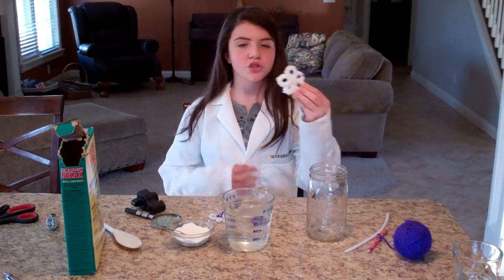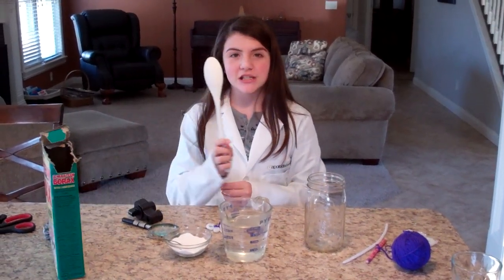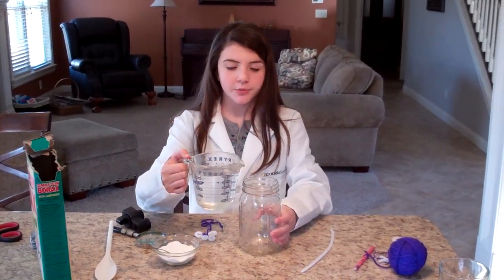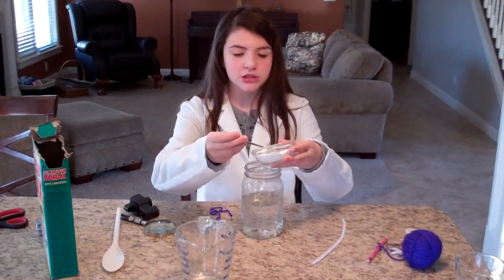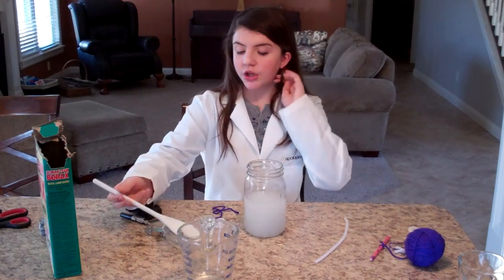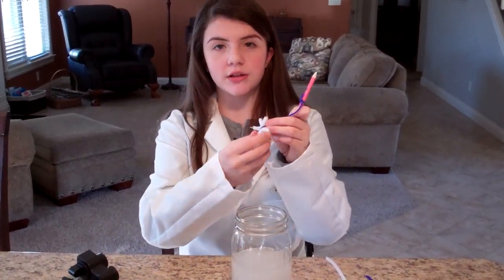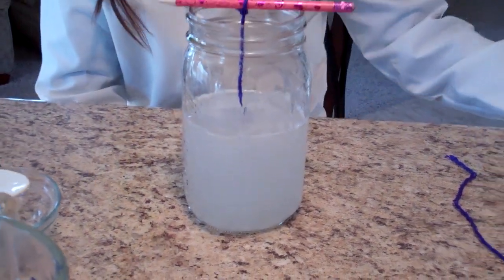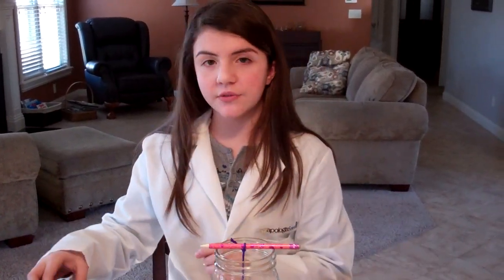Borax crystal snowflakes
Make snowflakes and other crystal shapes with borax, water and pipe cleaners. You can get the mentioned discovery scope